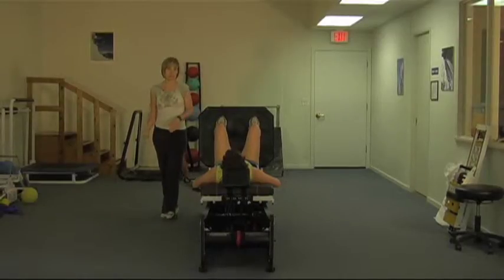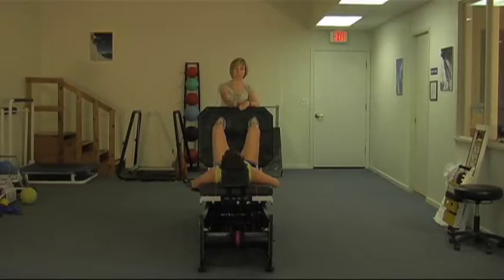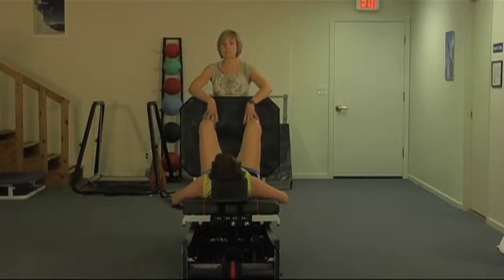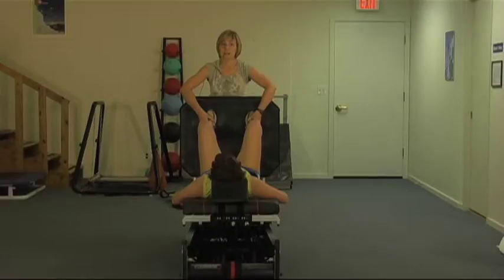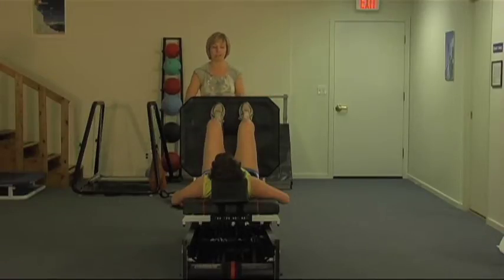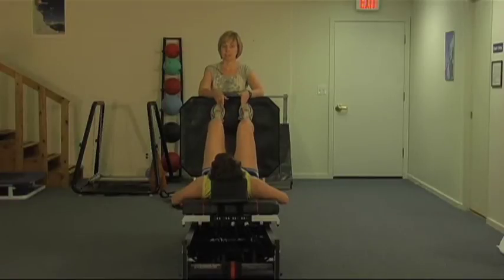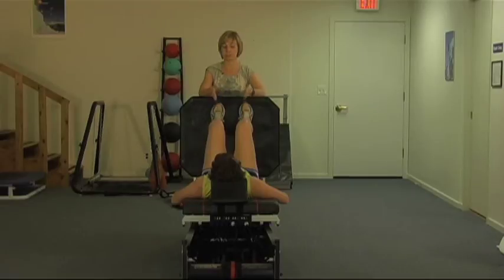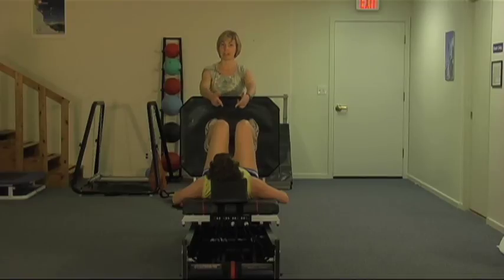Alignments and Different Views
Kenji Carp demonstrates some basic & advanced protocols on the Shuttle Recovery by Shuttle Systems. Please stop by Shuttlesystems.com to see more about our products